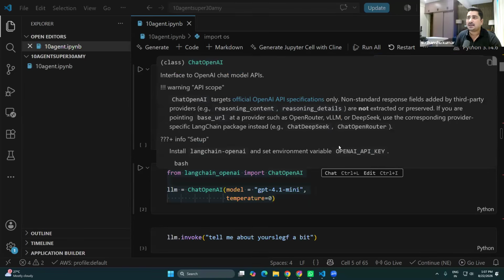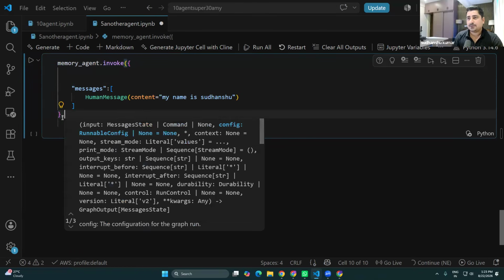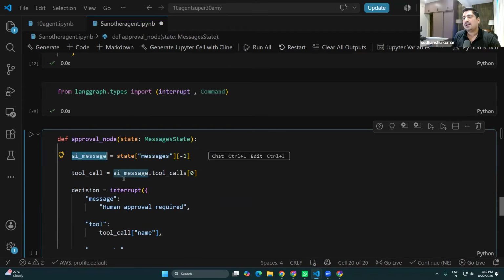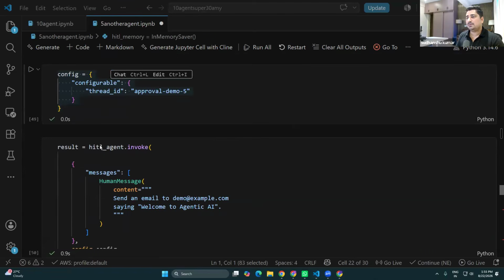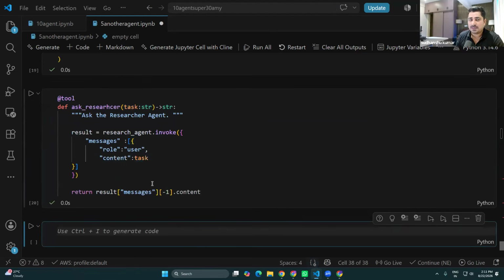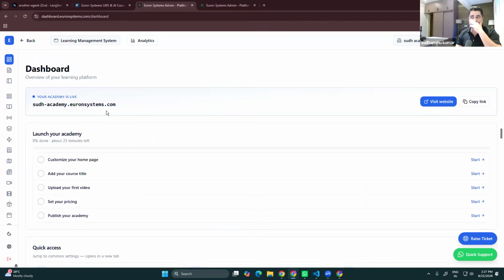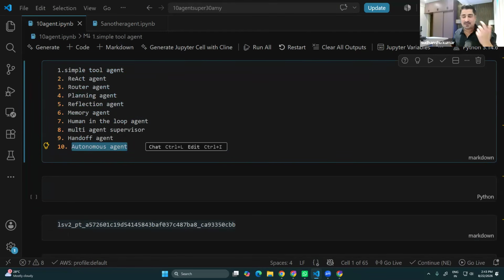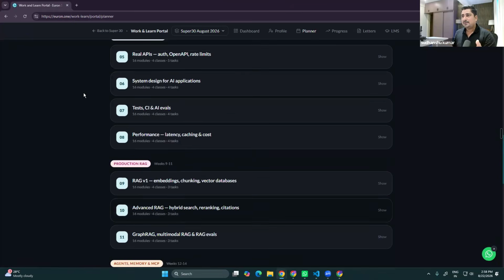Five agent in two hour part two | Euron Live.